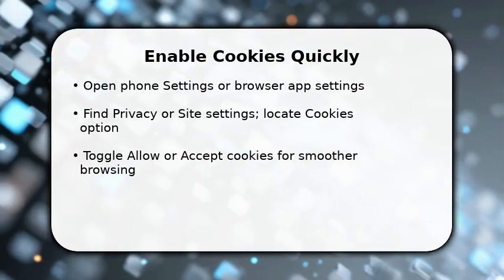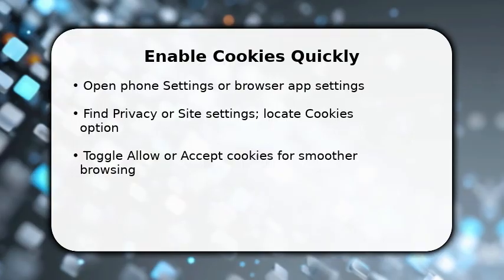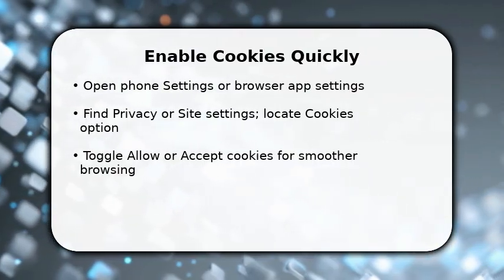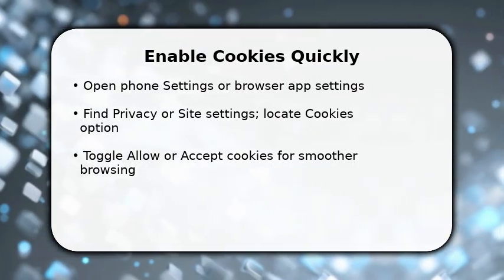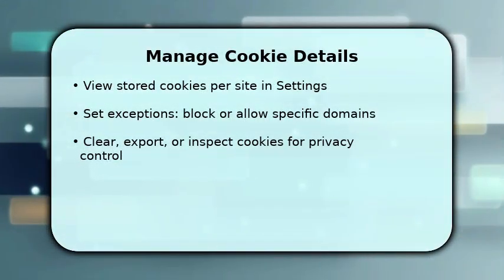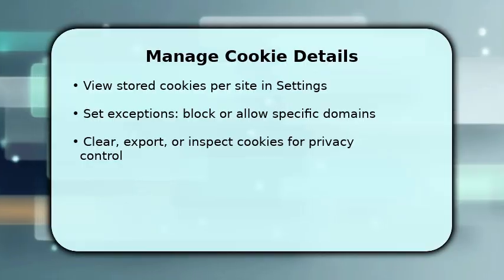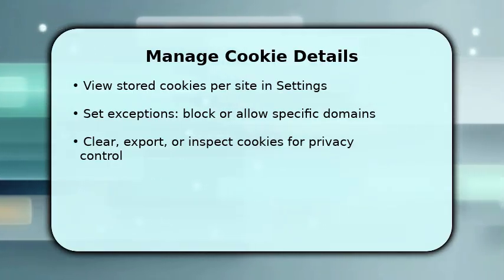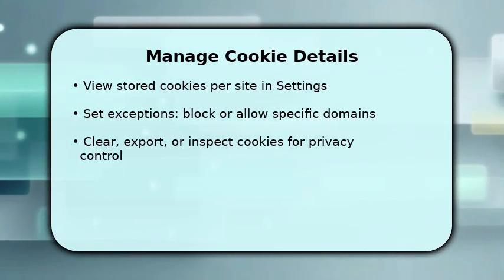How to Use Cookies on Phone - Step by Step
How to Use Cookies on Phone - Step by Step | 🔒 Surfshark VPN Deal — Stay private and secure. $1.99/mo + 3 Months Free ▸

Learn the essential steps for enabling and using cookies on your smartphone to enhance browsing experience. This video guides you through setting up, managing, and understanding privacy settings related to mobile browser cookies.

how to use cookies,